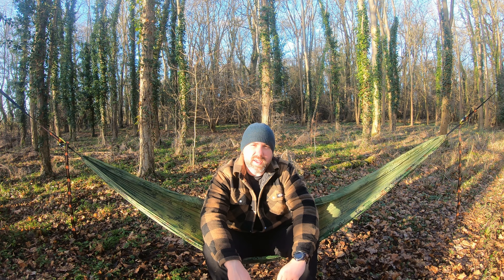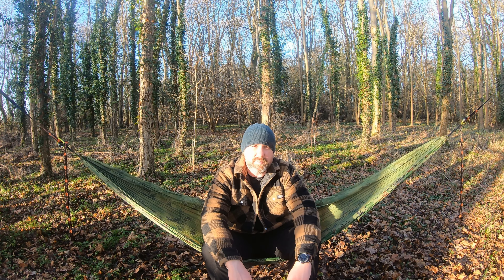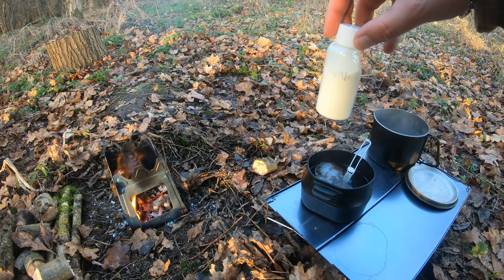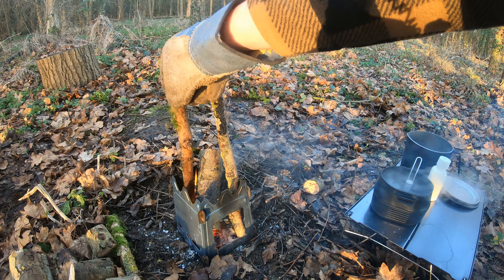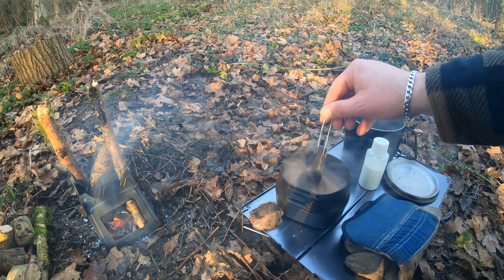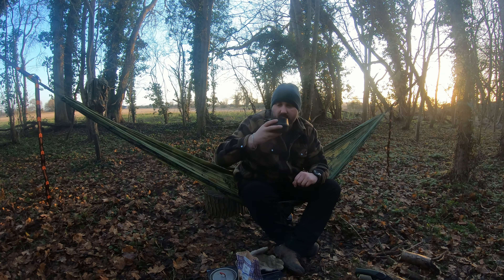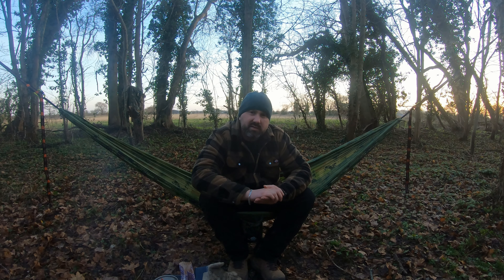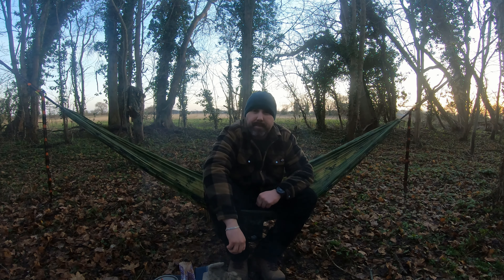Wood Stove Brew ☕ Hammock Chill 🌳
In this episode I grab my wood stove and head to the woods for a chill out in the hammock and to make a brew.

Thanks for clicking on 😄